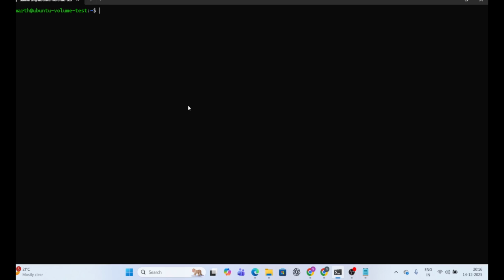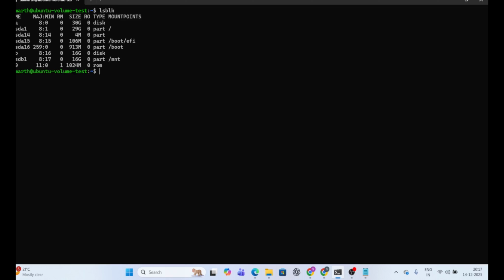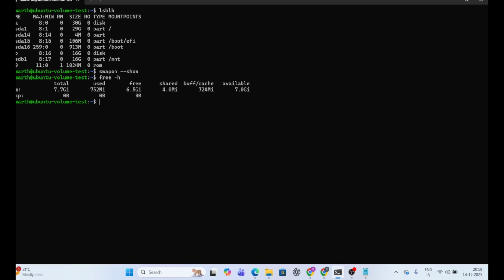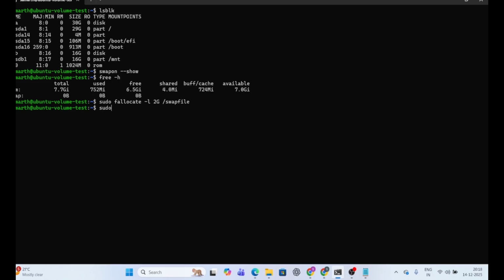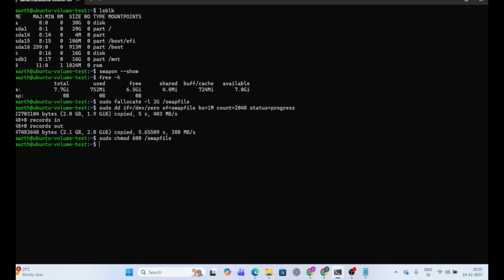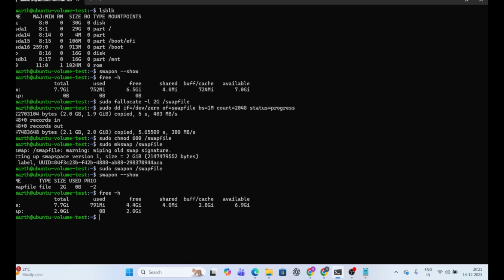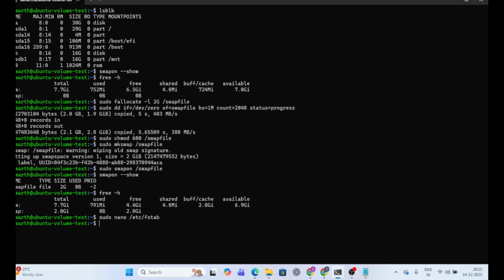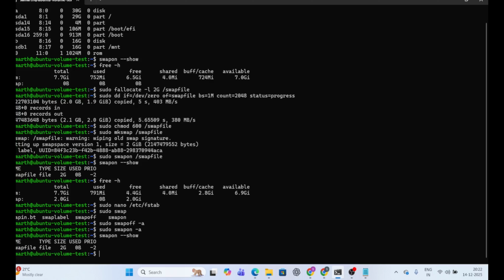Linux Swap Space Explained | Create Swap File & Partition | Ubuntu Step-by-Step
In this video, we learn how to configure and manage SWAP space in Linux using Ubuntu.

You will understand:
✔ What swap space is and how Linux uses it
✔ Difference between RAM and swap
✔ How to check existing swap space
✔ How to create swap using a partition
✔ How to create swap using a swap file
✔ How to make swap permanent using /etc/fstab
✔ How to verify swap configuration
✔ How multiple swap areas work together

This tutorial is perfect for:
Linux beginners
System administrators
DevOps engineers
Cloud engineers
Ubuntu users

Check swap:
swapon --show
free -h

Create swap partition:
sudo mkswap /dev/sdX
sudo swapon /dev/sdX

Make swap permanent:
/swapfile none swap sw 0 0